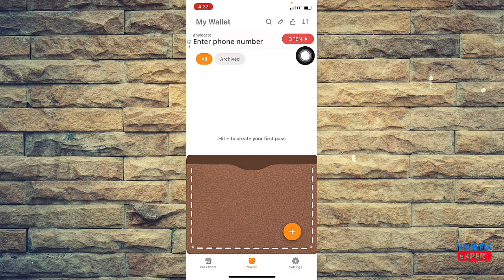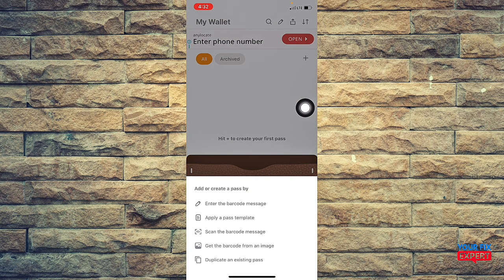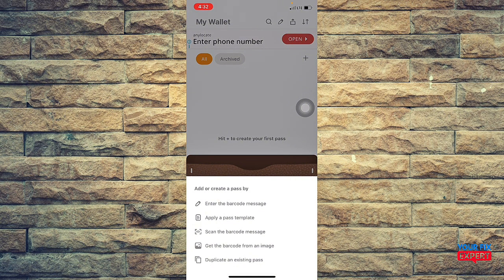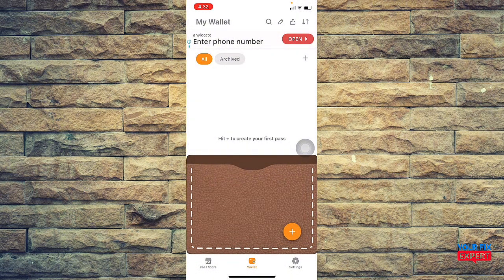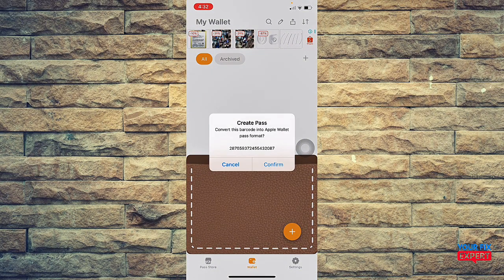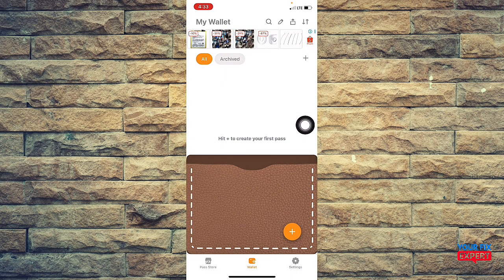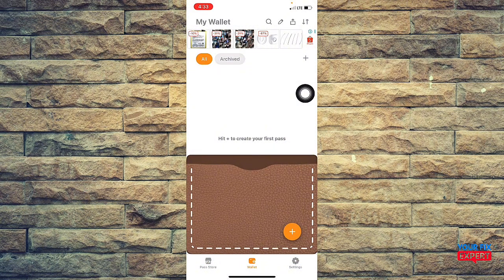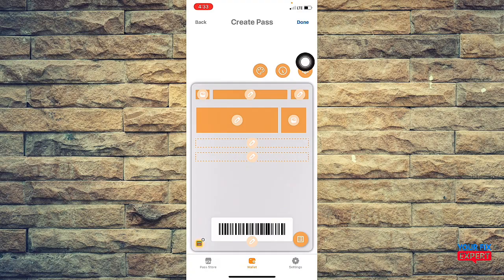How To Add A QR Code To Apple Wallet From A Photo - Best Method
Want to know how to add a QR code to Apple Wallet from a photo? In this video, I’ll show you step by step how to add QR code to Apple Wallet from photo, how to add a QR code to Apple Wallet, and even how to add a photo to Apple Wallet. You’ll also learn the simple way to add a QR code to Apple Wallet from email and how to add photos or a picture to your Apple Wallet. If you’ve been wondering about Apple Wallet add a QR code or how to add a gift card to Apple Wallet, this guide has you covered.